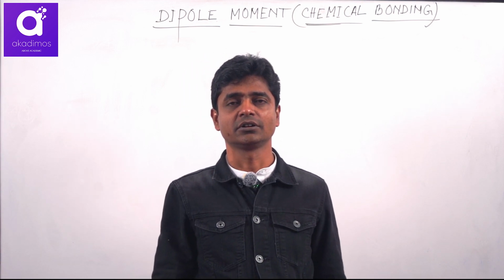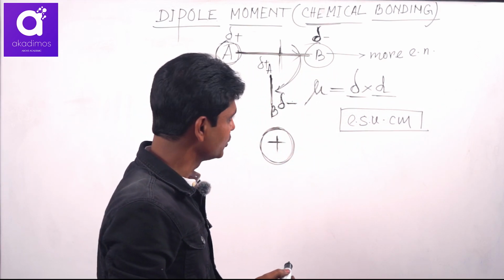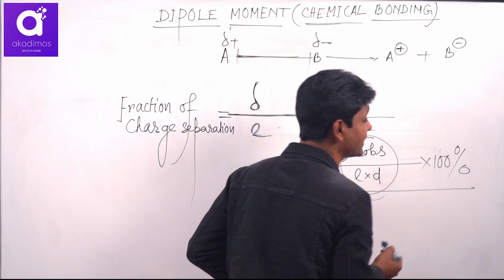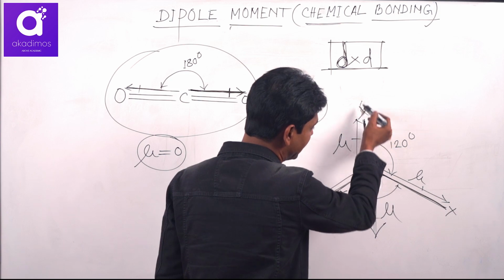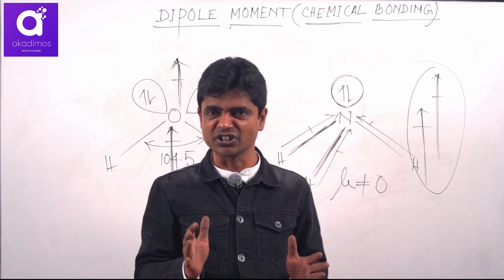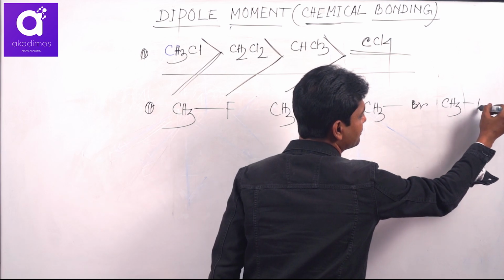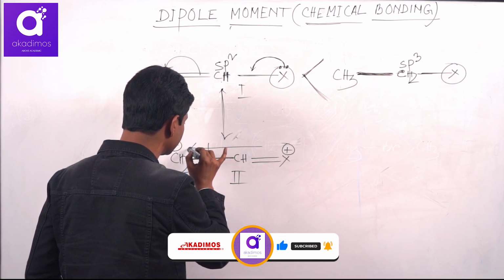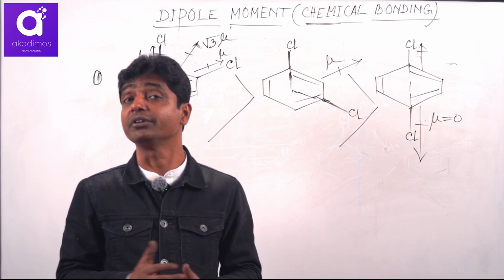DIPOLE MOMENTS Chemical Bonding | JEEMAINS | JEEADVANCED | NEET | AKADIMOS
Dipole Moment Explained | Chemical Bonding | Guest Lecture by Nurul Haque

In this insightful lecture, our Guest Lecturer Nurul Haque brilliantly explains the concept of Dipole Moment — a key topic in Chemical Bonding. Designed for clarity and depth, this session is ideal for students preparing for competitive exams or anyone seeking to strengthen their fundamentals in physical and inorganic chemistry.

🧪 What You’ll Learn:
 • Definition and origin of dipole moment
 • Vector representation and unit
 • Relationship between dipole moment and molecular geometry
 • How polarity affects bond character
 • Case studies and examples of molecules with zero and non-zero dipole moments
 • Applications in predicting molecular behavior and structure

This lecture simplifies complex concepts through logical explanations, real examples, and visual clarity, making it a must-watch for JEE, NEET, CSIR-NET, and university-level chemistry aspirants.

📌 Delivered by: Nurul Haque, known for his clear teaching style and deep conceptual approach.